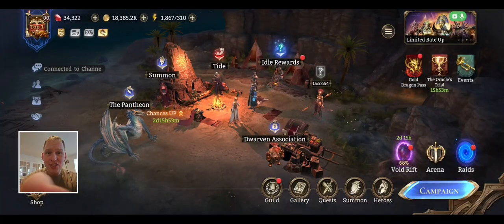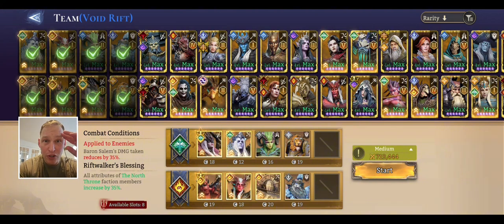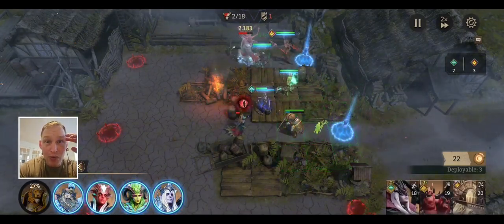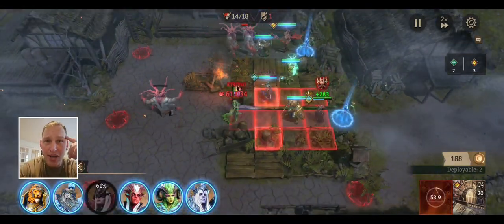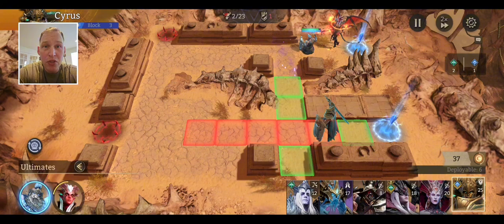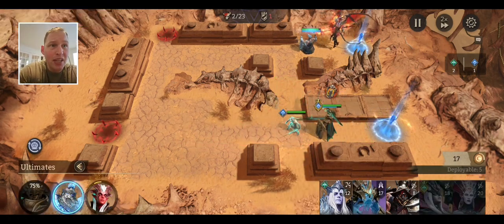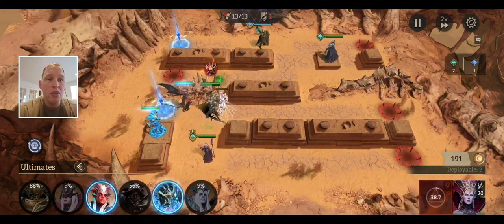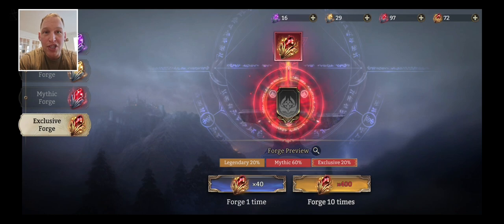Every stage broken down in phase 3 - Torodor plus a surprise at the end! Watcher of Realms.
Chapters:
00:00 Intro
01:24 Baron Salem Waves
06:14 Slaughter
11:00 Baron
12:49 Baron (final)
15:49 Treasure Goblins
18:05 Torodor